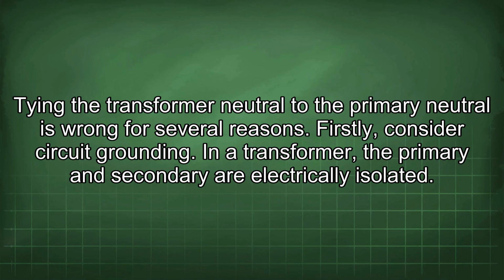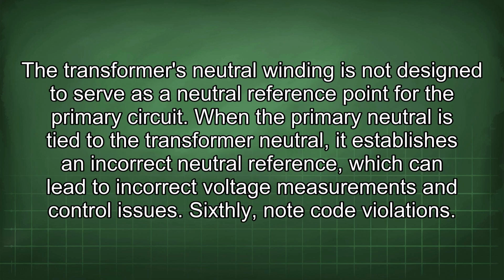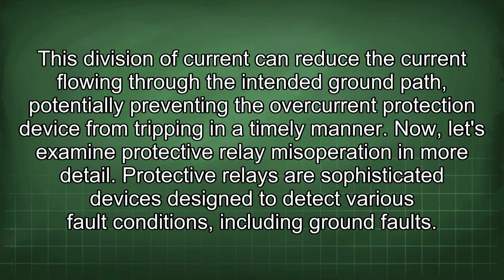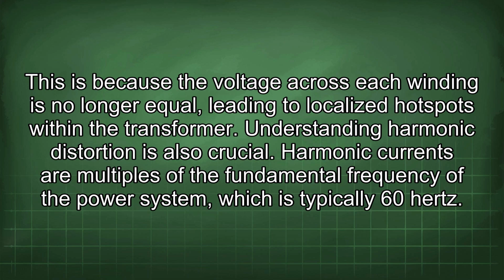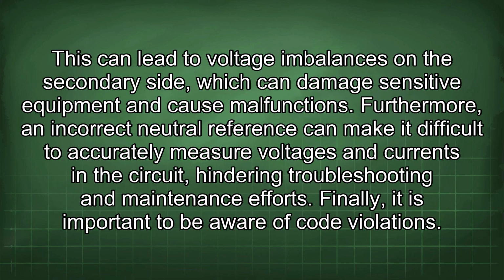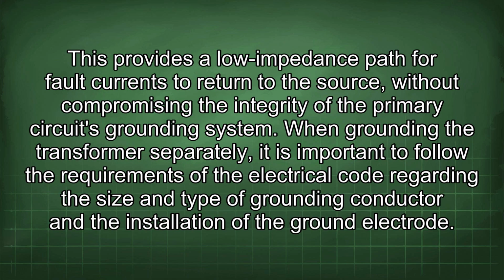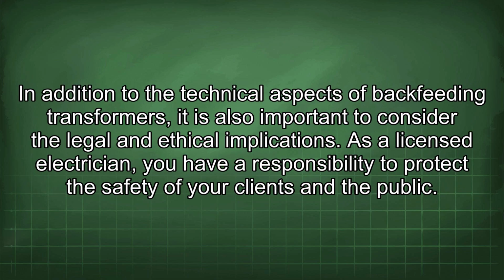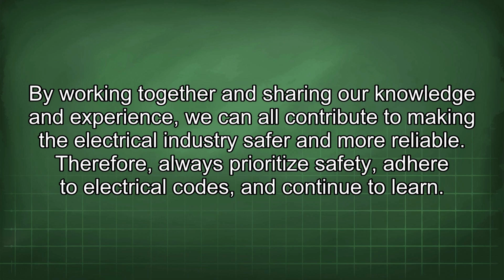Backfeeding Transformers Why Not Tie Primary Neutral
Tying the primary neutral to the transformer neutral when backfeeding can cause ground faults and safety hazards. It can also lead to relay misoperation and transformer overheating. Correct installation requires isolation from the primary circuit's grounding system.